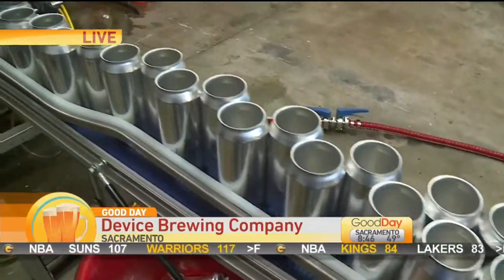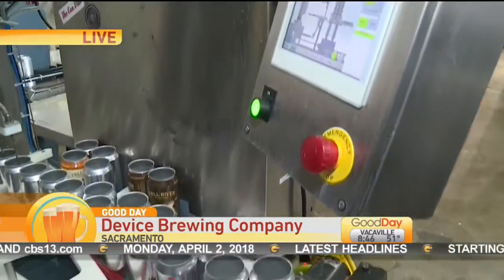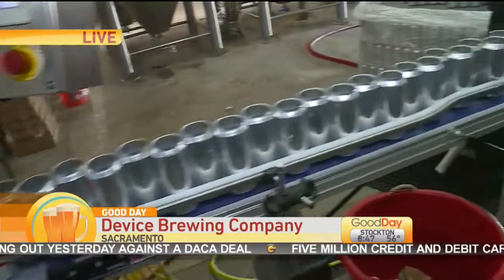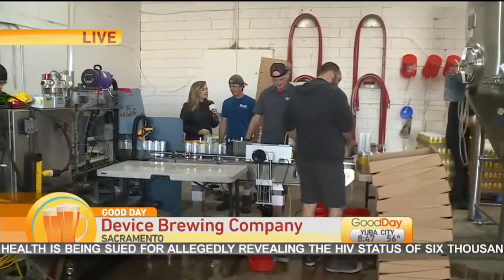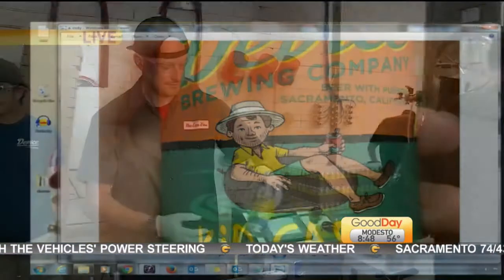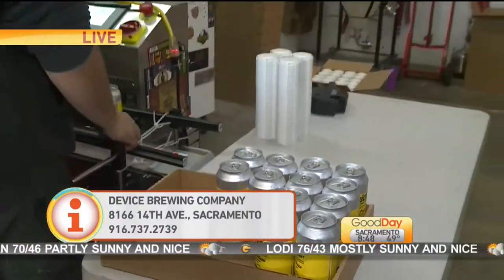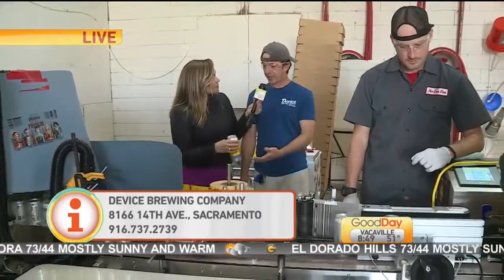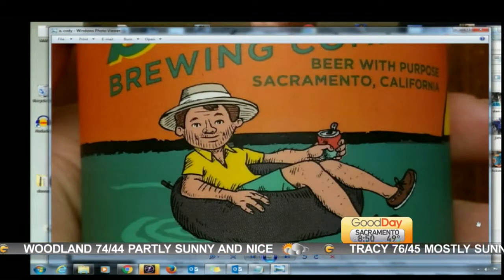Device Brewing Company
Bethany is finding out what makes this local brewery special!